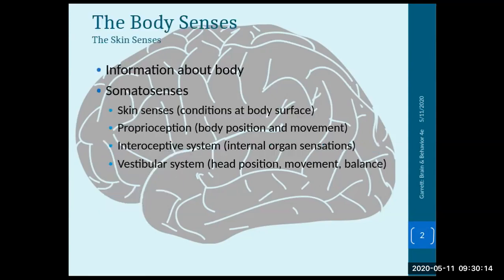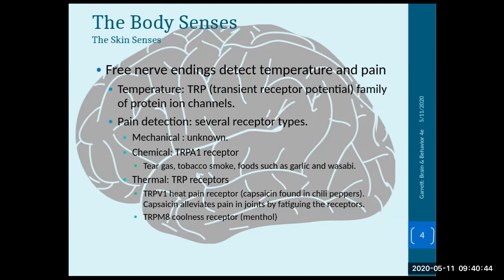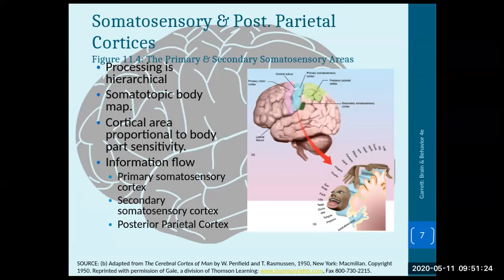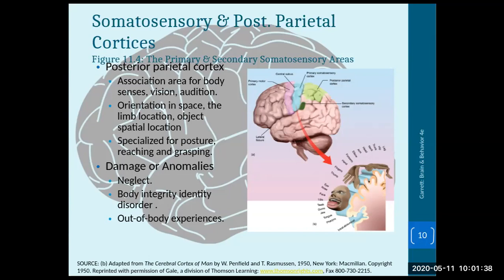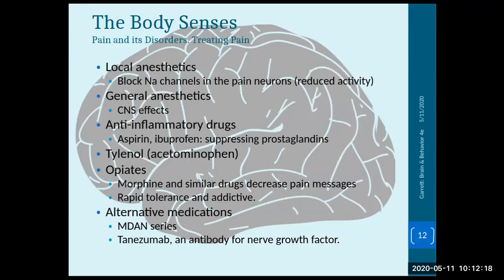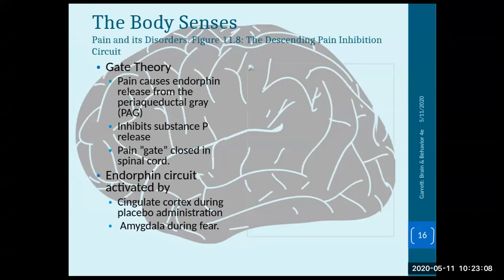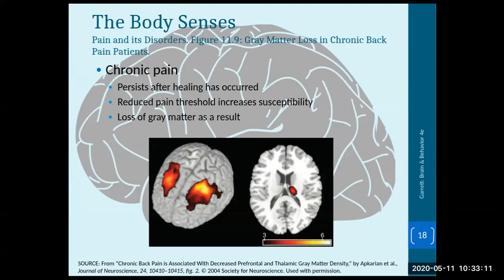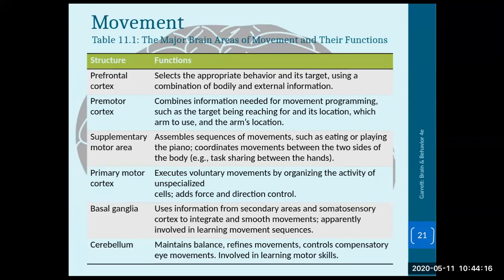Biopsychology Chapter 11 Part 1